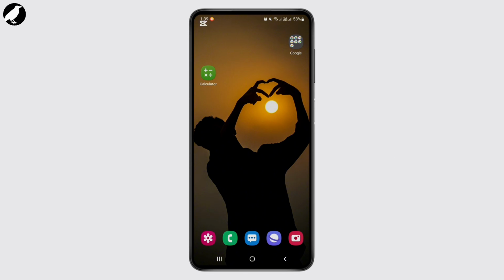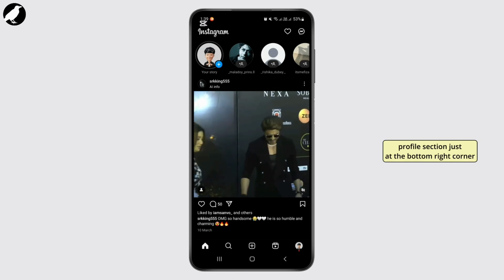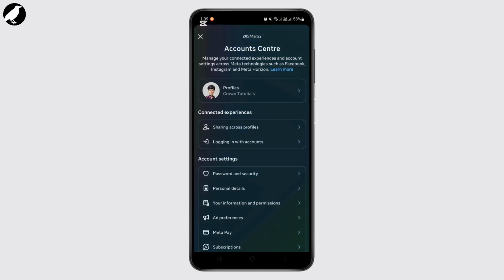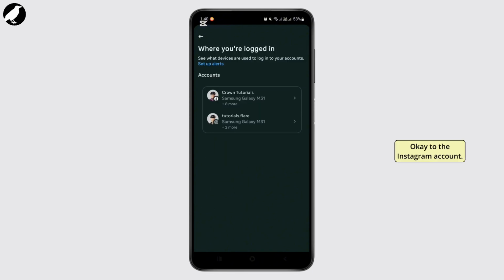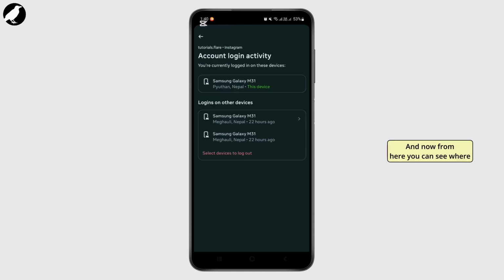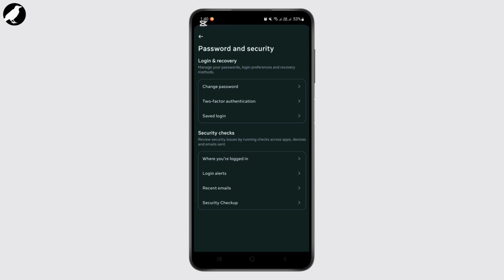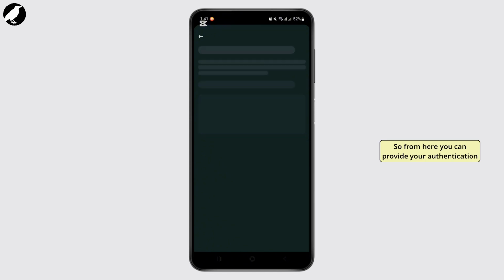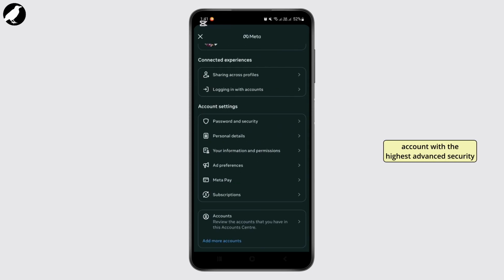How to Stop Automatically Following Other Instagram Account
How to Stop Automatically Following Other Instagram Accounts

Is your Instagram automatically following accounts without your permission? This video will guide you through the steps to stop Instagram from automatically following accounts. Whether you're asking, "How do I stop Instagram from following people automatically?" or dealing with this unexpected behavior, this tutorial has you covered. Learn how to prevent this issue and take control of your Instagram account. Watch now to see how you can stop Instagram from automatically following others today!

Timestamps:
00:00 How to Stop Automatically Following Other Instagram Accounts
00:06 How Do I Stop Instagram from Automatically Following Accounts?